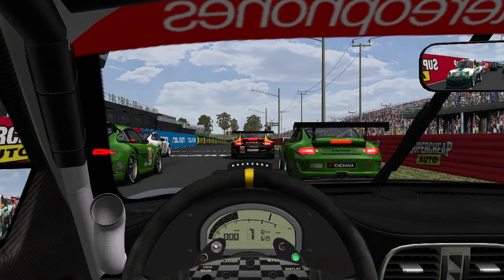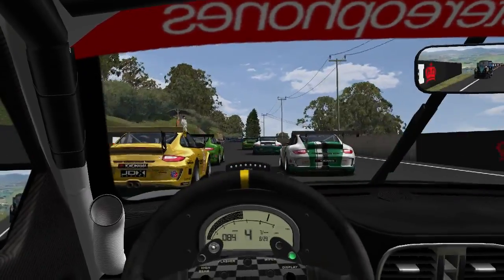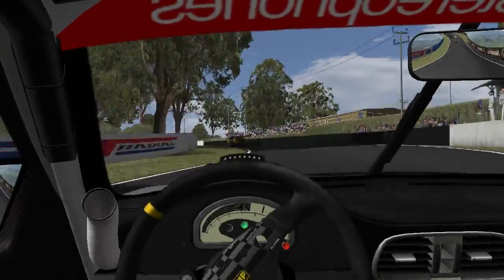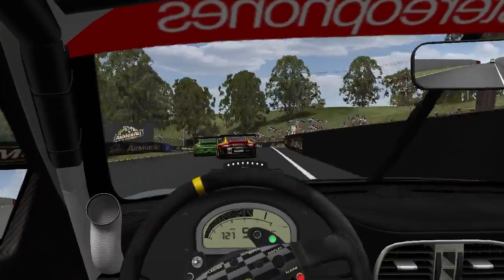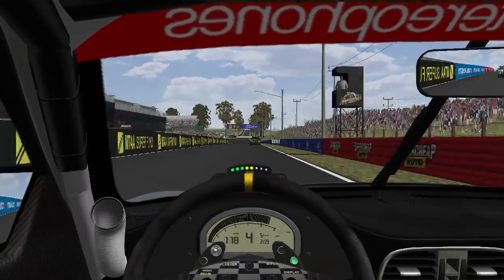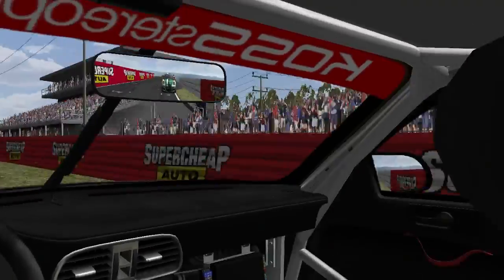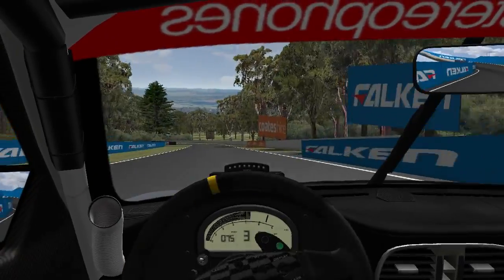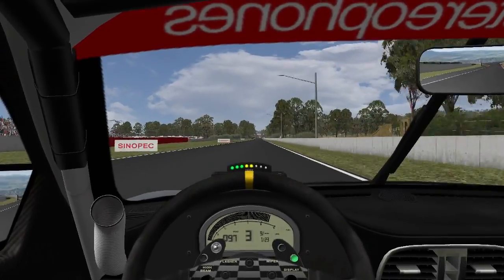rFactor : Meet the New Champ. (Endurance Series Flat6 @ Bathurst - not a Porsche 911 GT3 Cup.)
Yea, this is the best car track combo in rFactor. Made up my mind. Why?

Because Bathurst is the right size. It's long enough to be challenging to get right, but short enough you get a chance to do it again not that far from then. Sure, the 'Ring is awesome, but if you flub a corner, you don't get a chance for another 8 minutes. Spa doesn't have walls RIGHT on your face ready to bite. Monaco? You call that a track? no, it's not. Le Mans? Too big, too boring in these cars. Some cool fictionals out there, but... fictional tracks in a "serious" sim = ehhhhhhh. :/

Need a good VIR for rFactor. It's a normal sized version of the Ring, and therefore awesome. Sadly, it seems no one likes VIR except a certain few of us. Maybe that could top this car at Bathurst.

Previously I would have picked DRM @ anywhere as the best rF experience, because Group 5 is Group 5. The fun there is how silly fast those cars gain speed, here the fun is pushing the snot out of the car. That said, DRM is damn good.

Love this car. Also have been spending time with the LMPC car in the mod, it's sad that car doesn't get more love, it's a fast car without huge HP that anyone can drive that races in a spec class anyways - rather than people who race "F1" mods that are "league edition". Have I ever mentioned stuff like that is a joke? Run spec cars or don't run spec cars, Marussia McLarens are just silly.

Link- Please note, there is a bug with this mod... you will need to use the "FULL" installer, so uninstall the ES mod first, then reinstall with full, then use the 2.1 update.